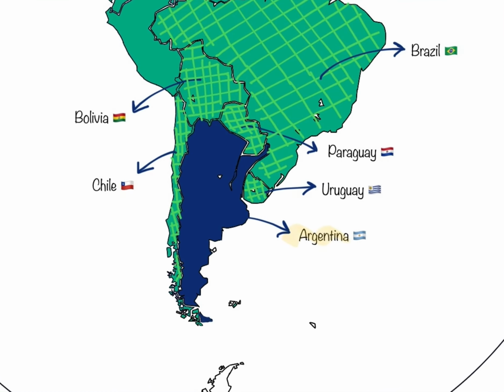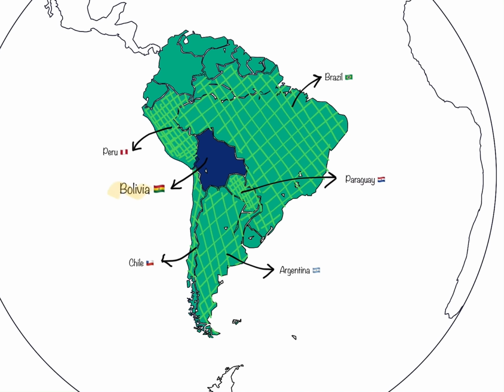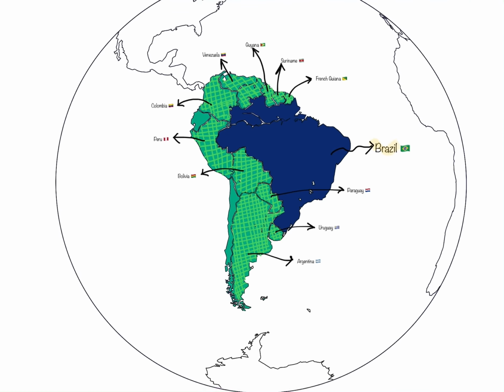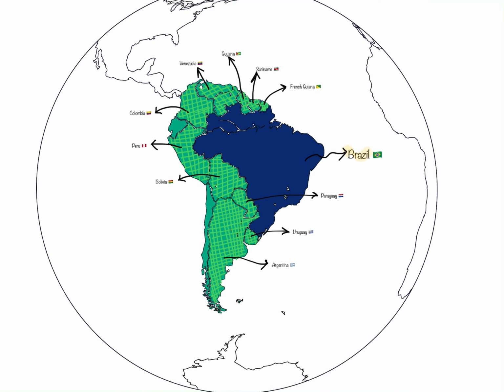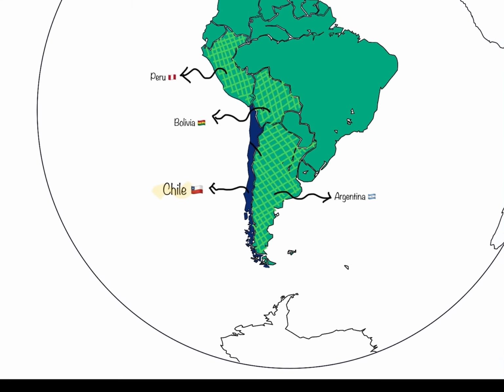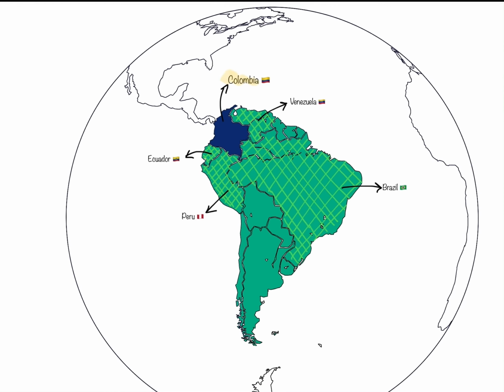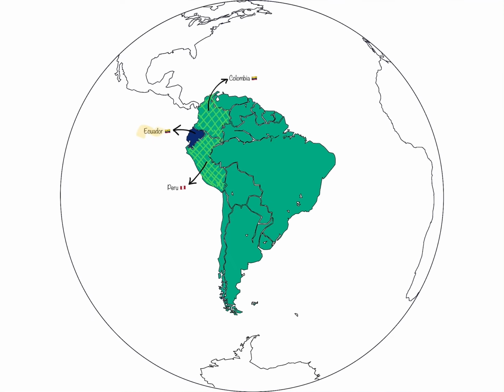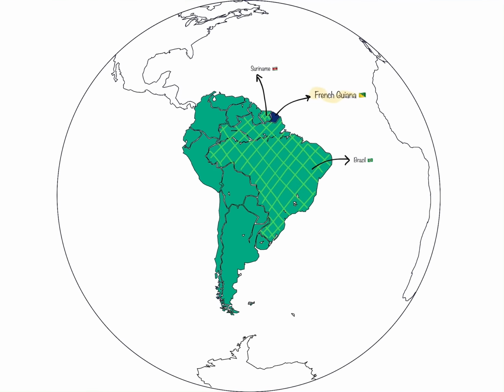Countries of South America-Part 1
A series of the countries in the continent of South America.

The South American continent
- Venezuela
- Colombia
- Guyana
- Suriname
- French Guiana
- Paraguay
- Bolivia
- Ecuador
- Uruguay
- Brazil
- Chile
- Argentina

1st video is a physical features video, courtesy of Google Earth.
2nd video is an overall look at the countries of the South American continent.
3rd and 4th video covering the countries (6 each) alphabetically.